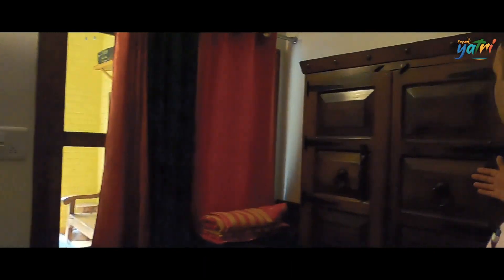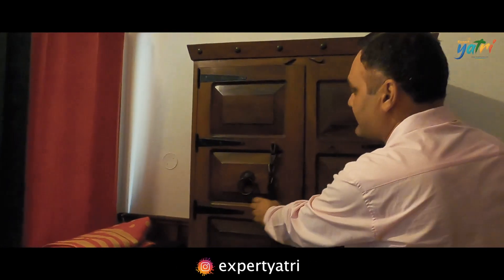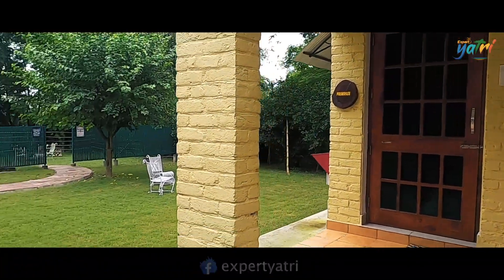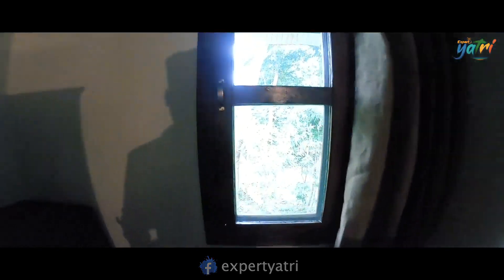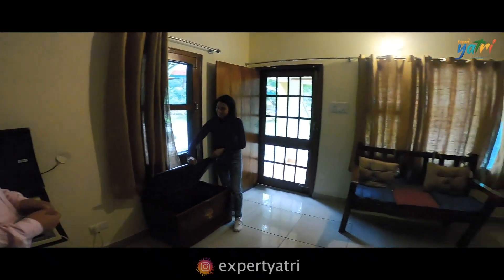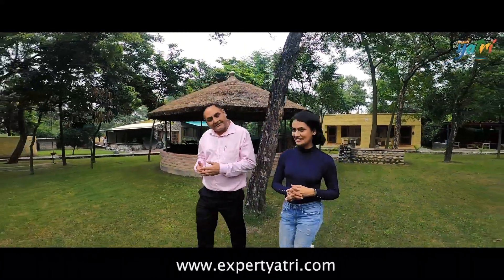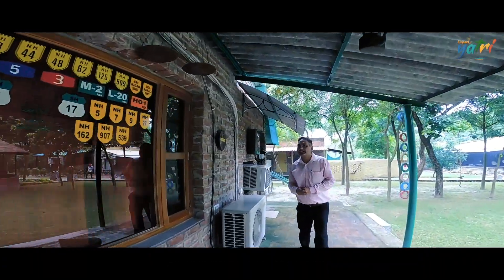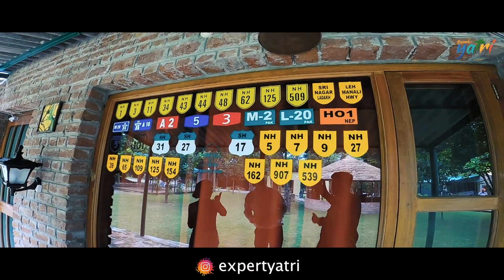Very low price rooms | Barota Farm | Expert Yatri | Travel Vlog 2020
Barota Farm is the place chose to visit for my first vlog after lockdown.
The feeling when I went through the gates of the farm was priceless. This place is enclosed with nature; away from the chaos of urbanization, and full of peace.

The idea behind this place is to restore the rich heritage of Punjab with antiques, artifacts, and decors without disturbing mother nature and teach our new generation about the true colors and culture of Punjab.
I would recommend Barota farm for your next family trip, as this is the best place for a peaceful , refreshing, and knowledgeable.